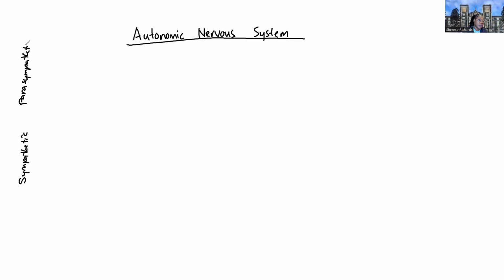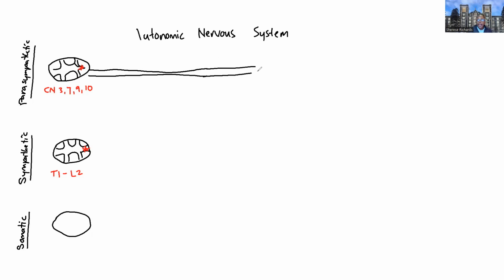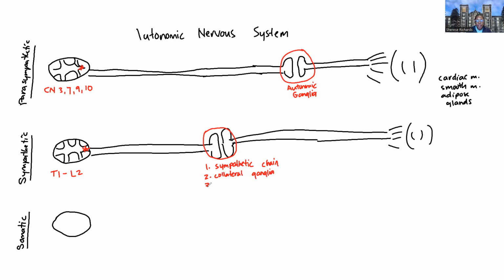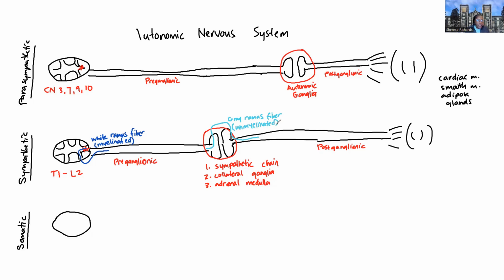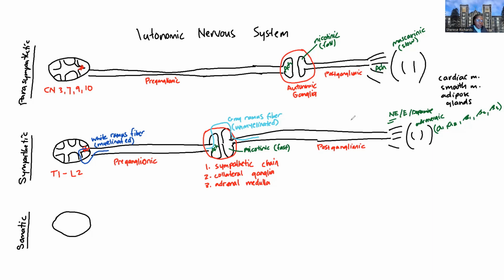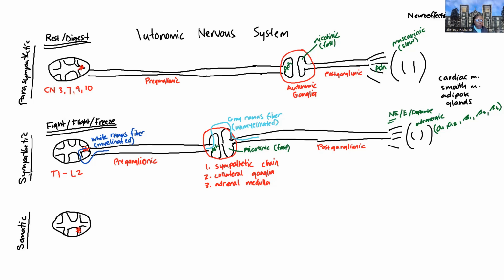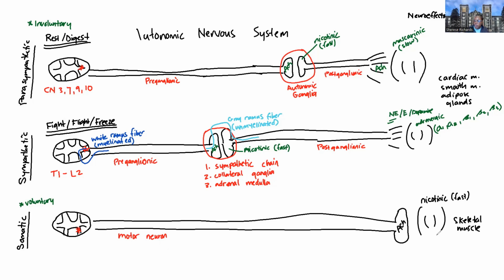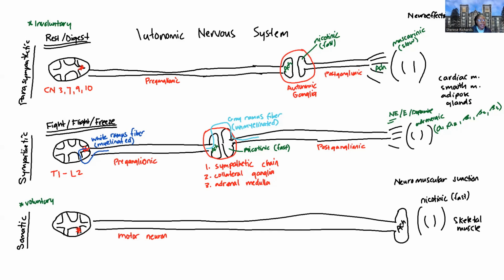BIO2510 11 27 30 Exam Review 1